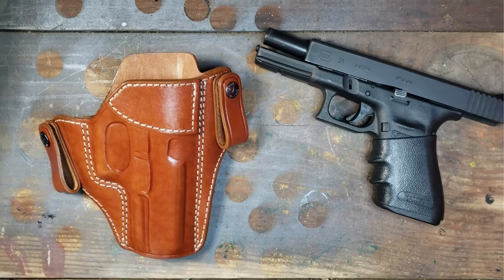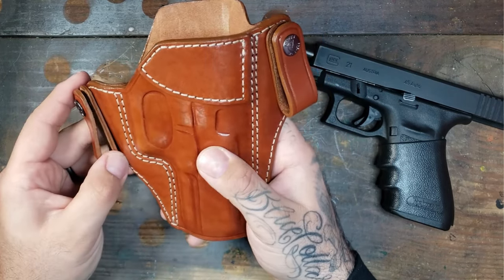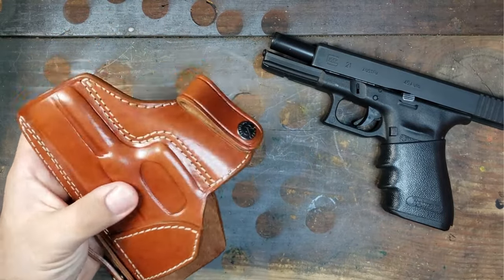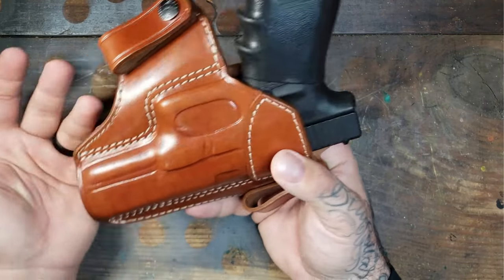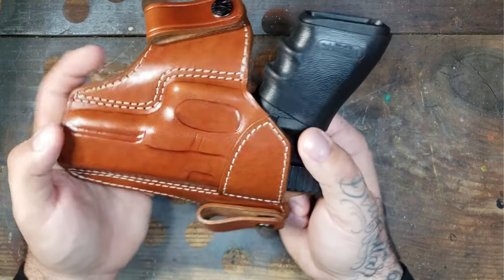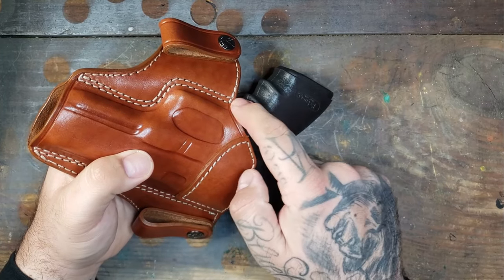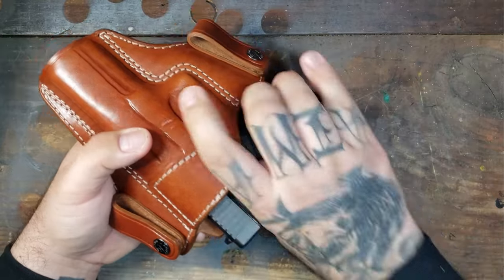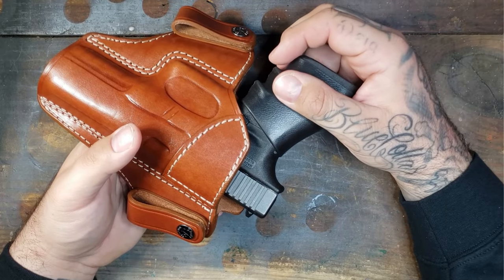Follow up review to the Craft Holster Lynx.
The Craft Holster open top IWB Lynx is a premium Italian leather holster at a very affordable price.

5 point holster necessities:
1. Trigger Guard - PASS
2. Retention - PASS
3. Concealability - PASS (Make sure the snaps are secure!)
4. Comfort - PASS
5. Value - PASS (75$ for a quality leather holster!)